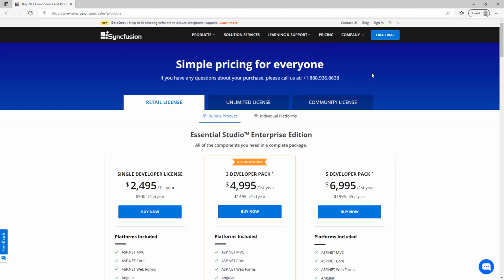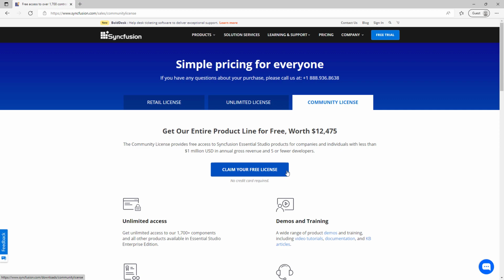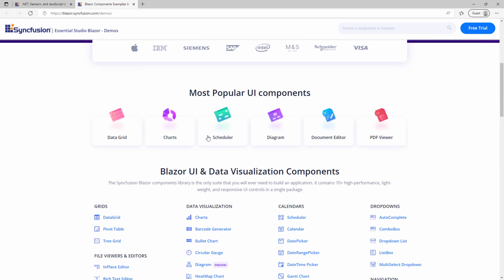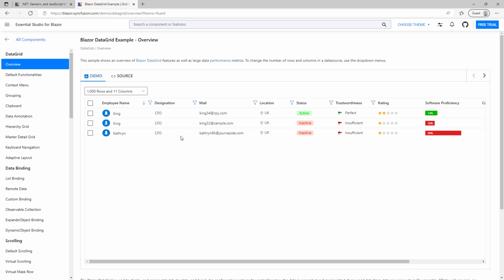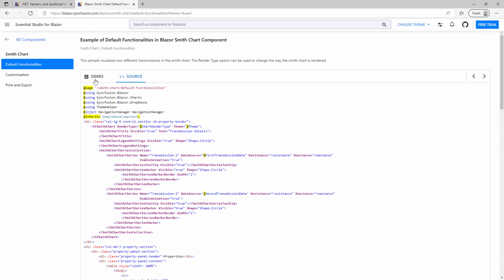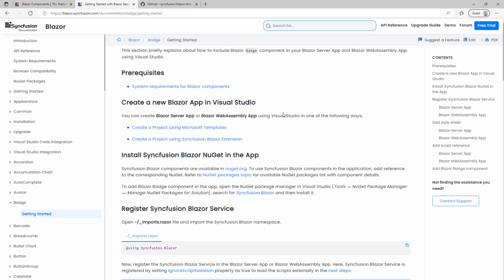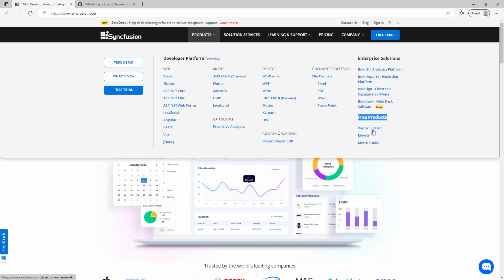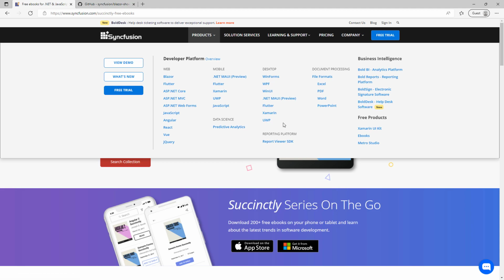Intro to Syncfusion (and how to get it all for free)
Microsoft has provided us with C#, Visual Studio, and some basic controls. However, they did not intend for it to stop there. We need to create the tools, controls, and code necessary to create good-looking, real-world applications. Third-party vendors like Syncfusion help bridge this gap by providing excellent controls and utilities. This video will look at all of what Syncfusion has to offer, including how to get it all for free in most cases.